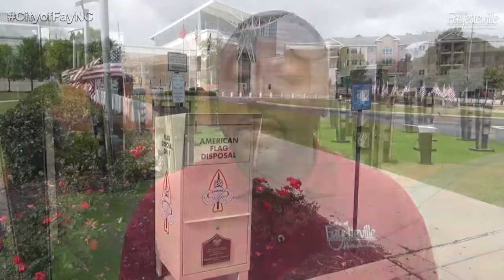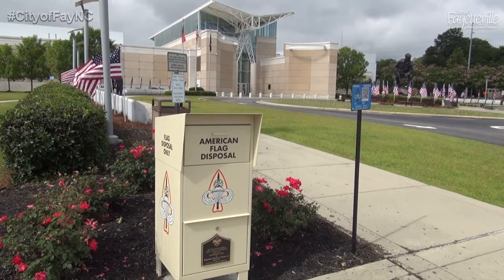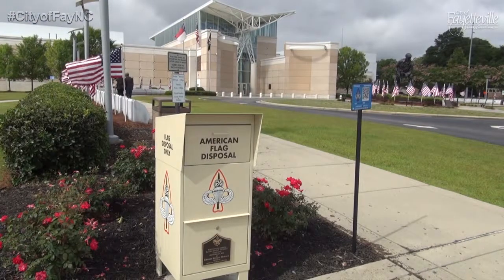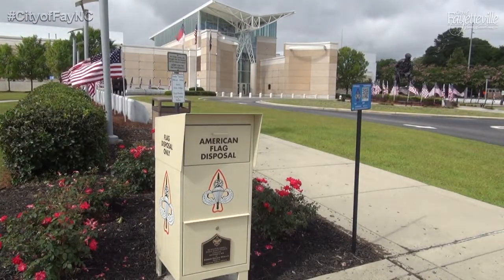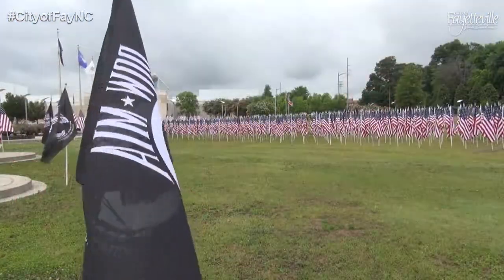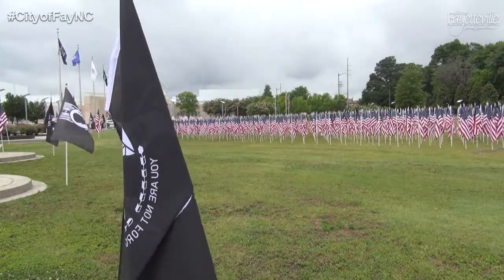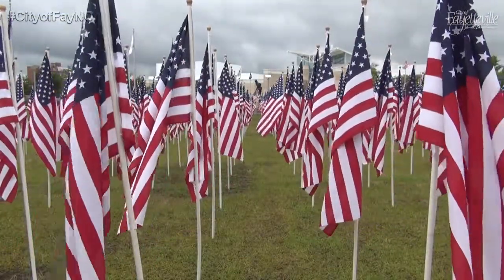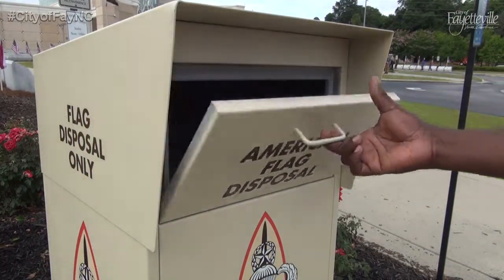Proper Flag Disposal - Airborne Special Operations Museum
Proper Flag Disposal
Ever wonder the best way to dispose of an old flag? The Airborne & Special Operations Museum Foundation offers an option for those who wish to do so in the most respectful manner.